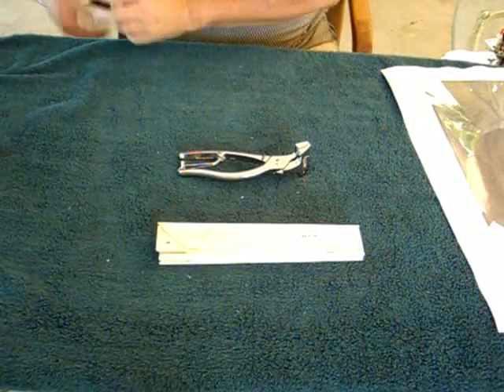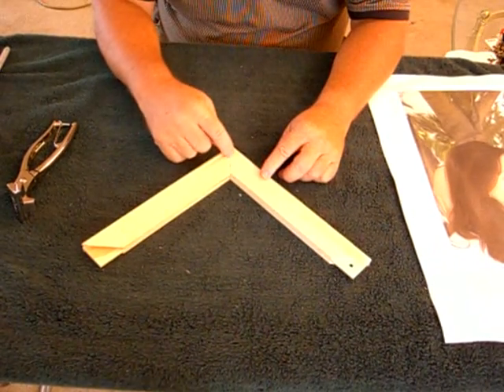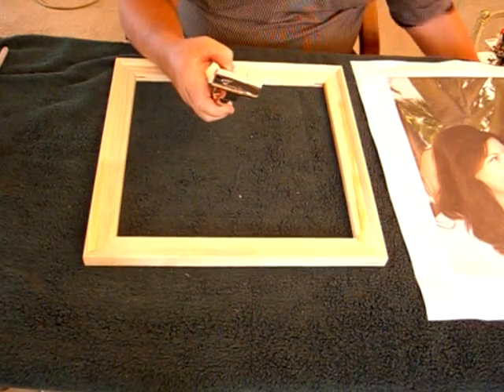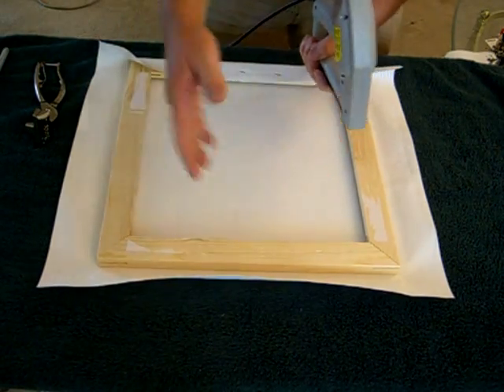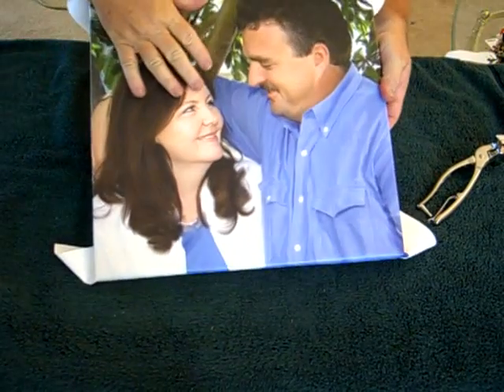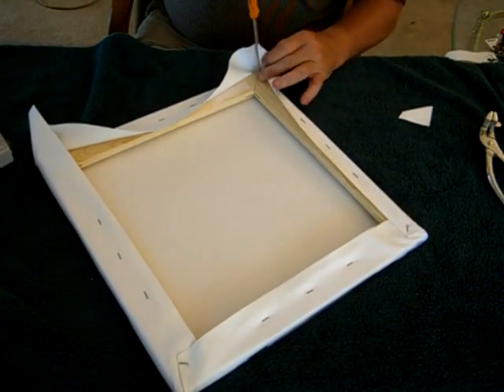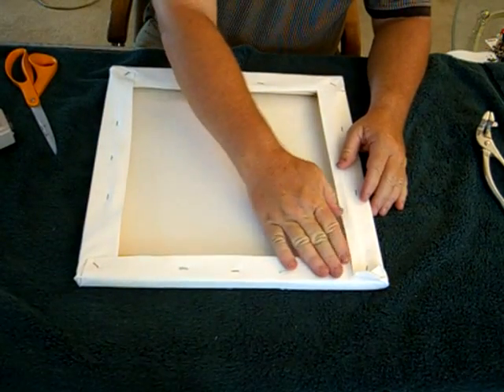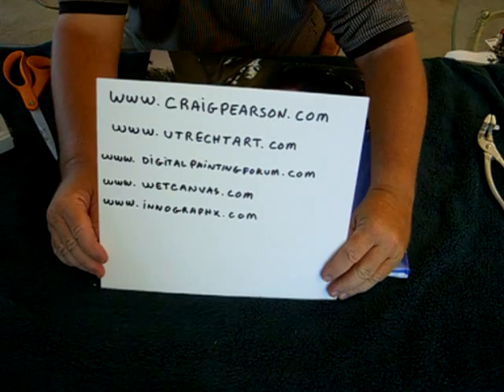How to stretch wrap a canvas giclee print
This shows the easy way to stretch canvas onto stretcher bars along with some tips about how to do it.